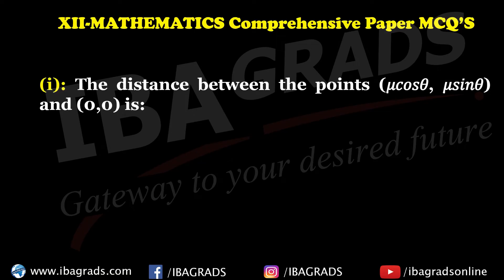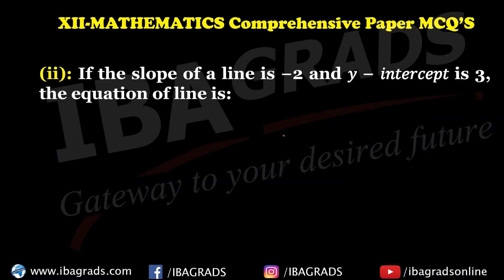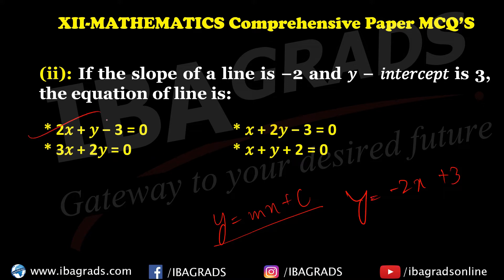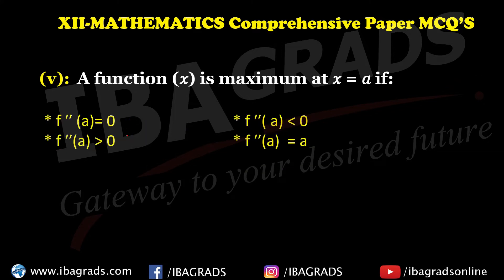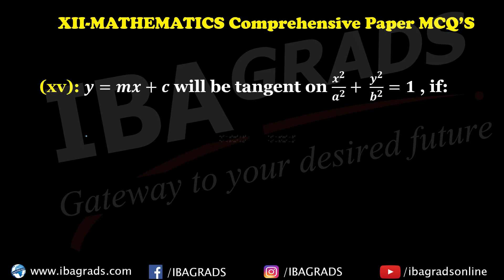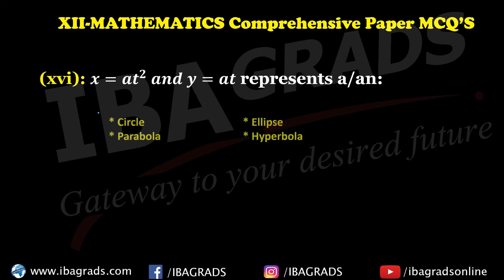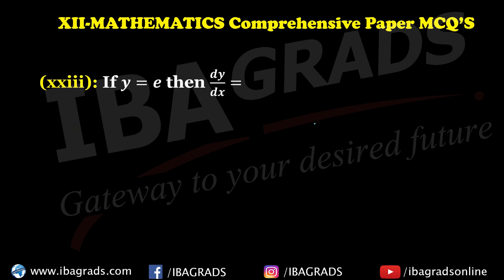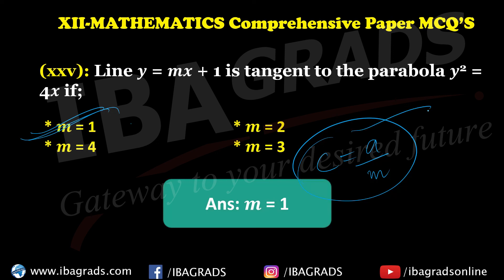XII Math MCQs Solution 2021 (Comprehensive Exam)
- North Nazimabad Campus: 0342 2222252
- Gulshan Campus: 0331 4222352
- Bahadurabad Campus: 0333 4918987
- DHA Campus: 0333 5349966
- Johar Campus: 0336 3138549